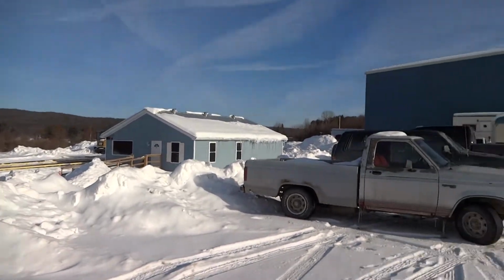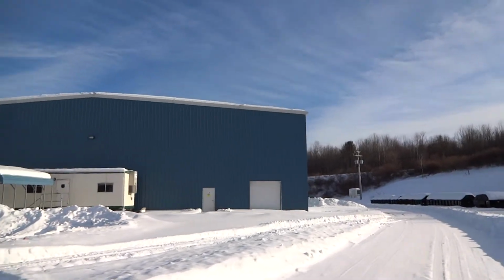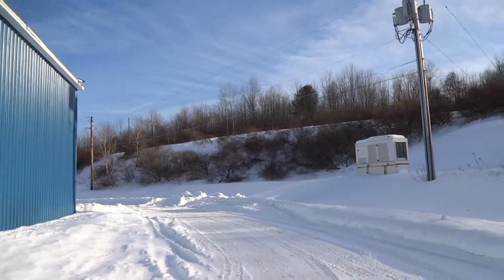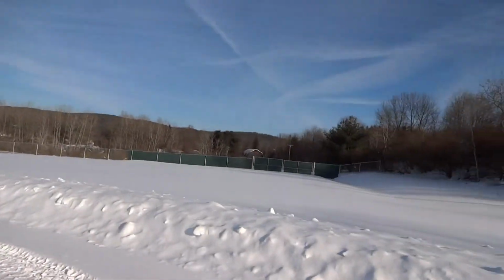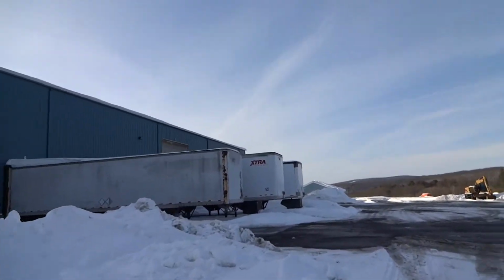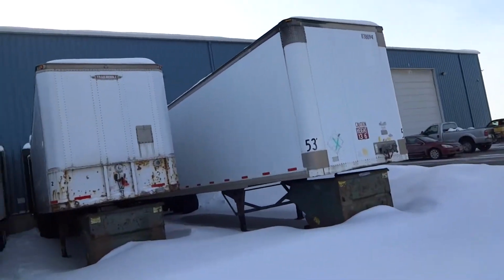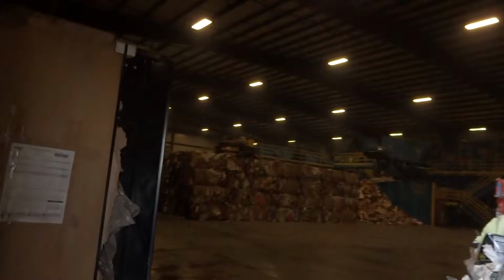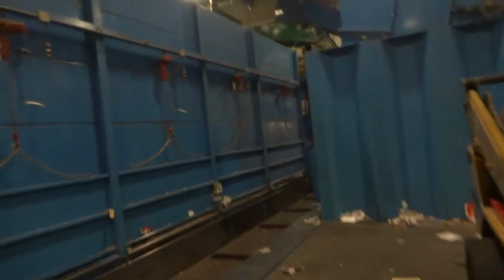14-20TPH Single Stream Recycling Systems - Green Machine® LLC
Green Machine ® makes North Americas most reliable Single Stream recycling material recovery facilities. Green Machine ® patent pending handling systems utilize modern technology which automatically separate fiber materials from container streams and after that more separates those commodities getting to the globe's greatest paying commodity markets.